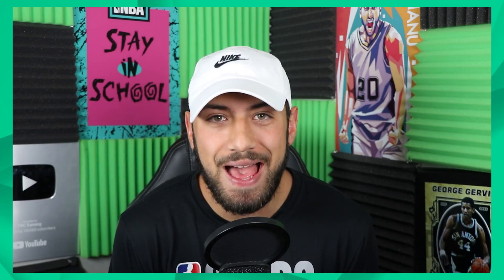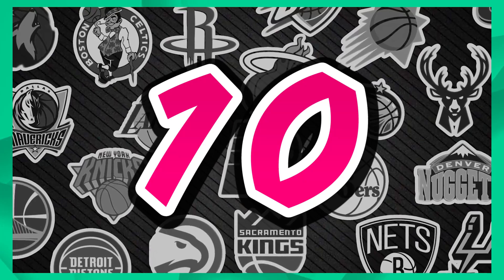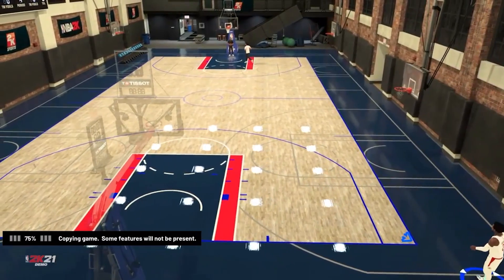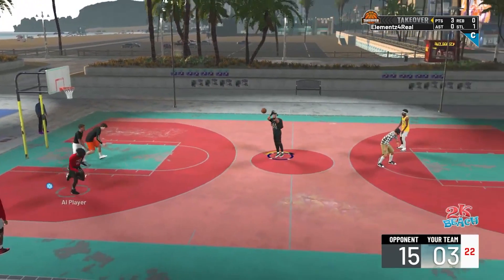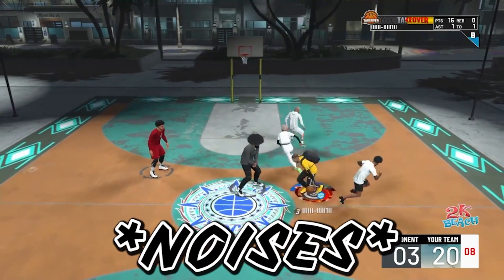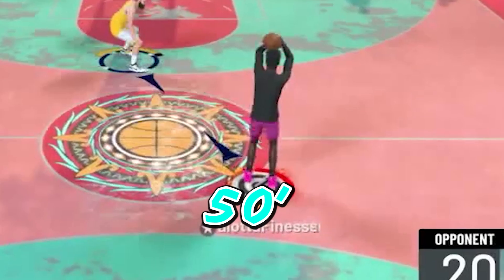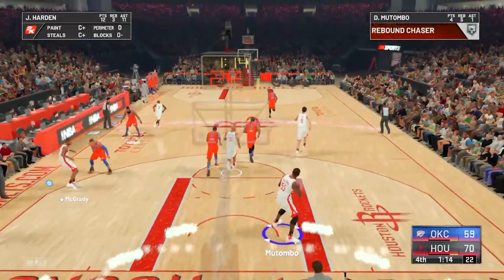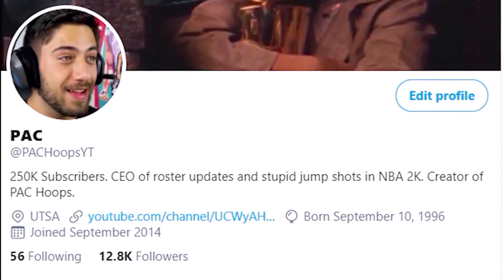10 FARTHEST GREEN LIGHTS In NBA 2K21 RECORD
In this video I cover the furthest green lights of NBA 2K21 current edition!